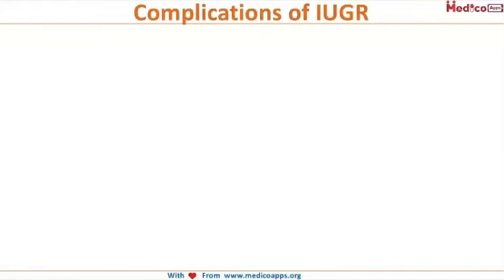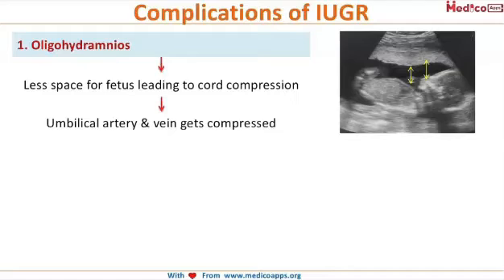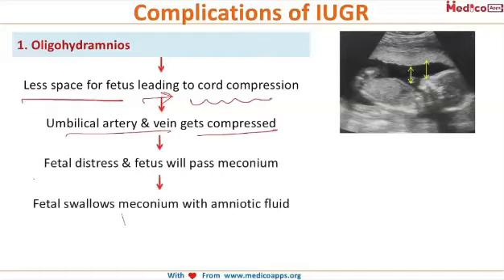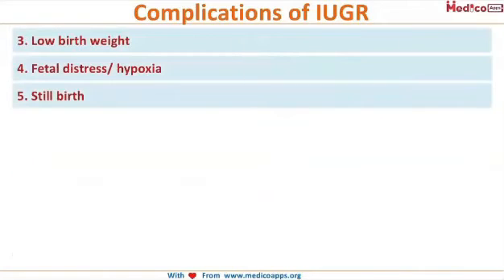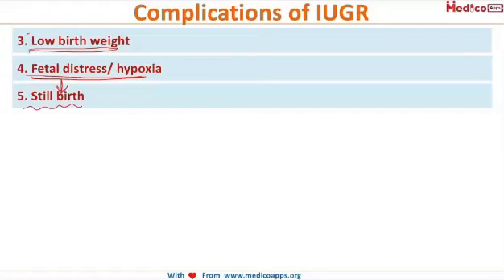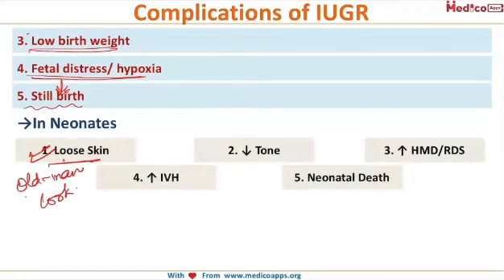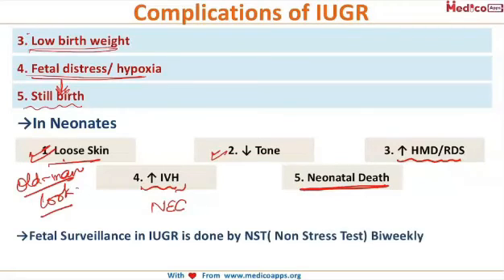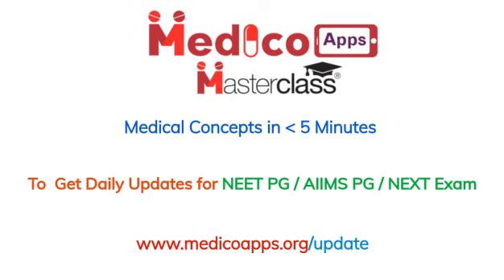NEET PG-Topic-Complications of IUGR-Obs & Gynae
Complications of IUGR :@0:10
1. Oligohydramnios
• Less space for fetus leading to cord compression
• Umbilical artery & vein gets compressed
• Fetal distress & fetus will pass meconium
• Fetal swallows meconium with amniotic fluid
2. Meconium Aspiration Syndrome
3. Low birth weight
4. Fetal distress/ hypoxia
5. Still birth
→In Neonates
1. Loose Skin
2. ↓ Tone
3. ↑ HMD/RDS
4. ↑ IVH
5. Neonatal Death
→Fetal Surveillance in IUGR is done by NST (Non-Stress Test) Biweekly

The complications of IUGR are explained under 1 minute 51 seconds.